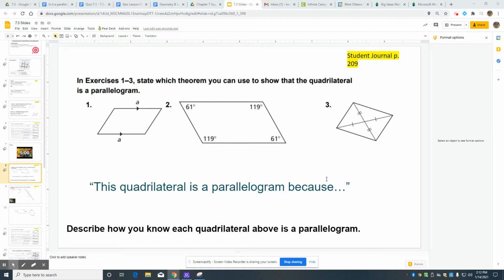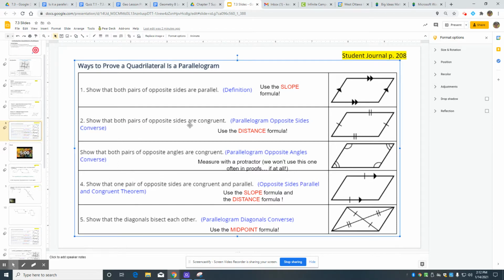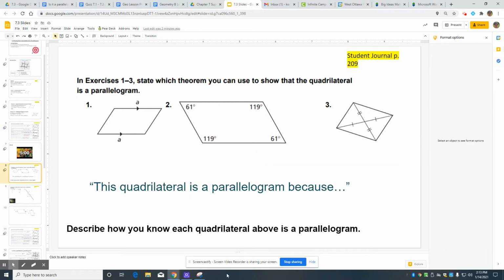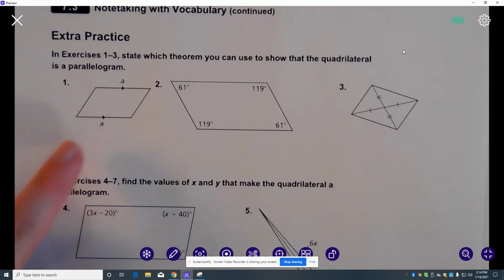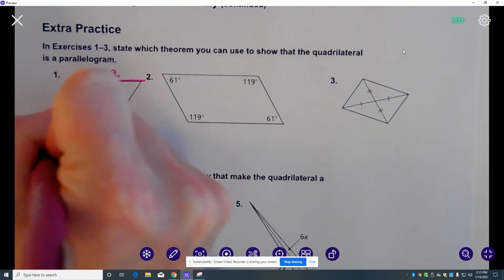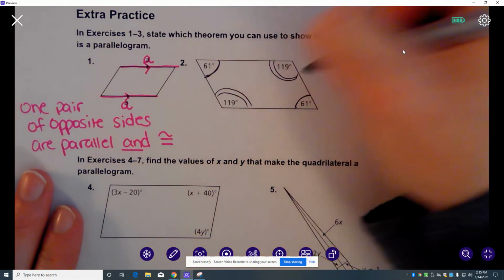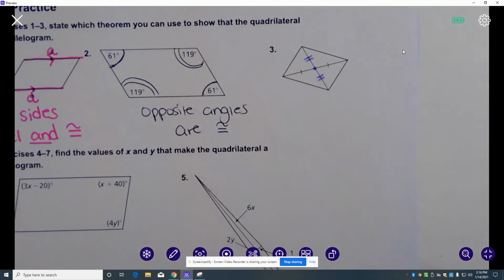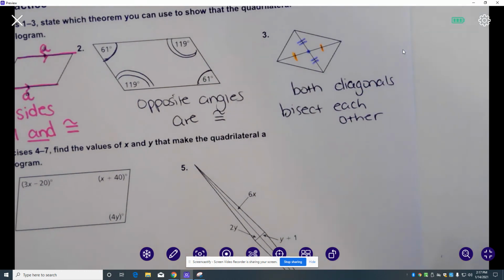7.3: Extra Practice #1-3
Geo B Chapter 7: Quadrilaterals
7.3: Extra Practice #1-3